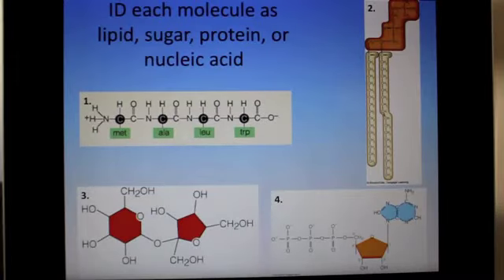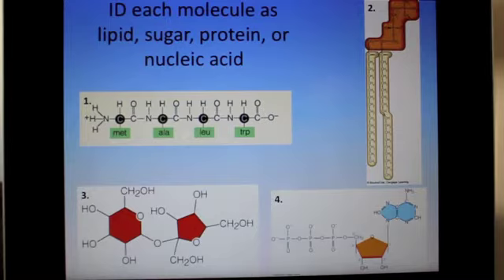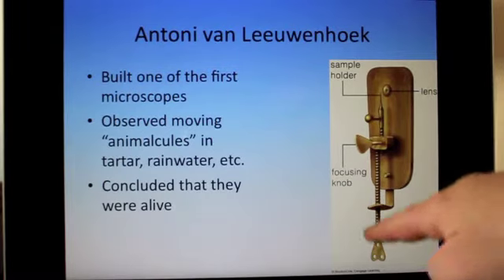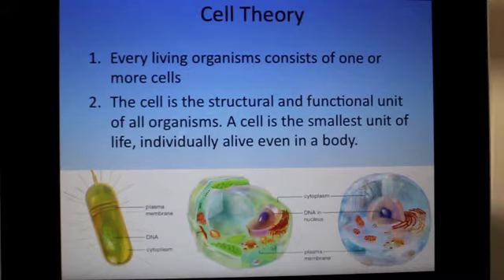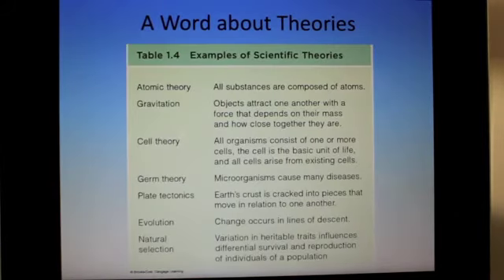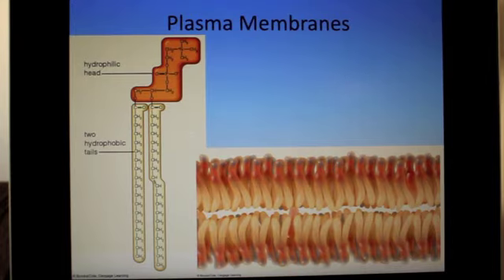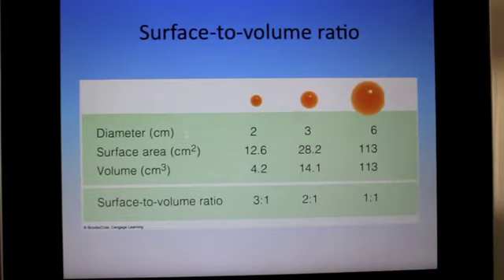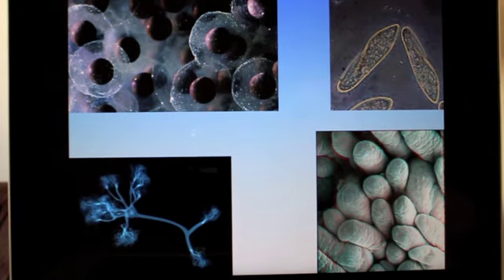BI 101 Lecture 3, Part 1